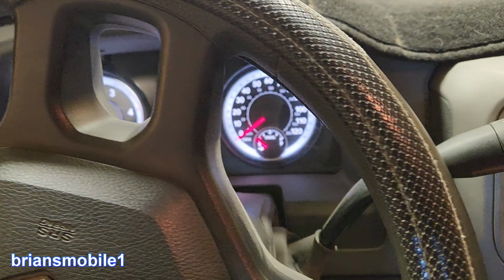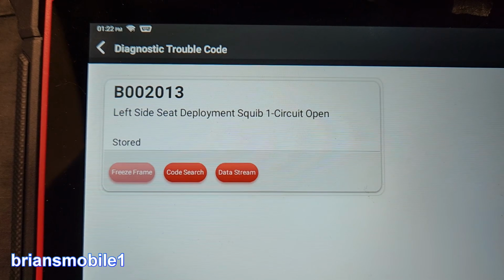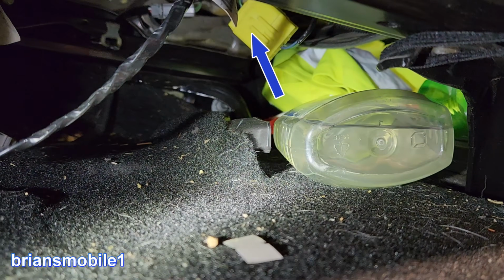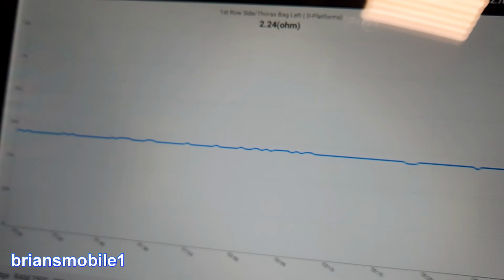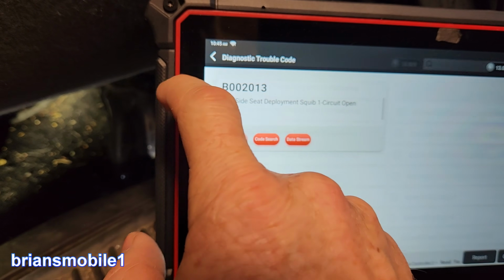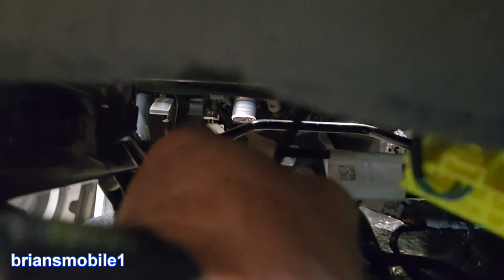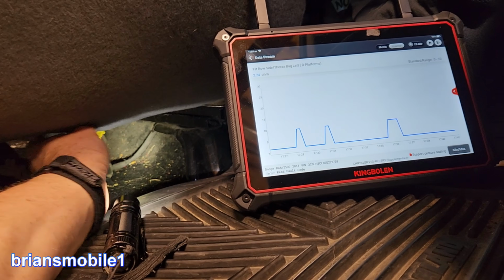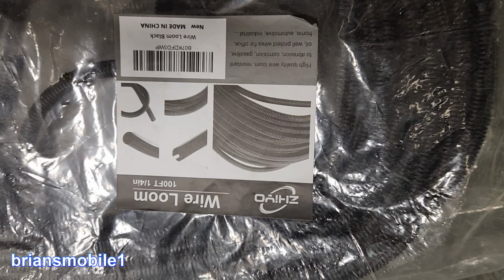RAM Truck Airbag Light Fix How To Kingbolen K10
Using a Kingbolen K10 Scantool and skibbity pap wire wiggle test to diagnose and fix an airbag light condition on a 2014 RAM 2500.  This is a common problem on the RAM Heavy Duty Trucks like the 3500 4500 and 5500 series Cummins or HEMI work horse platforms.